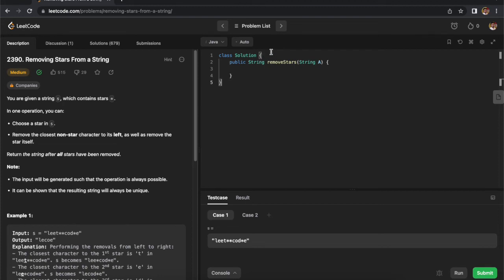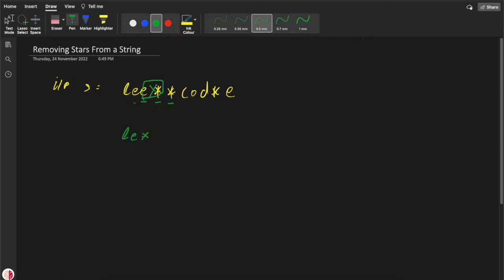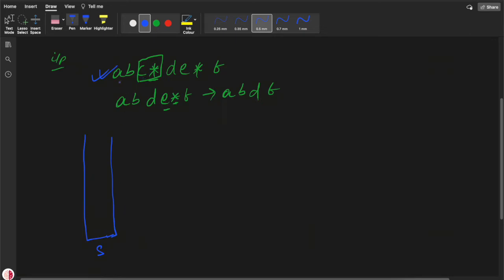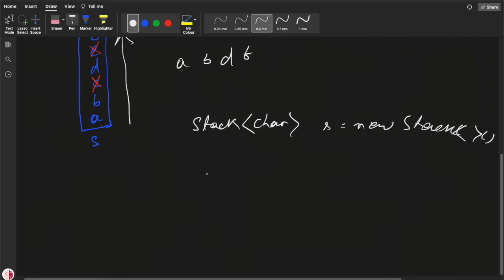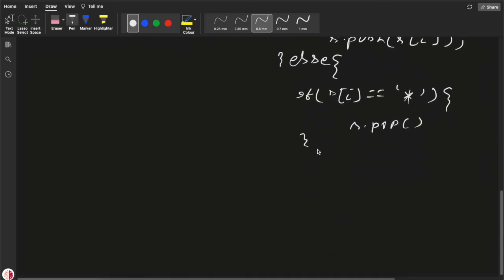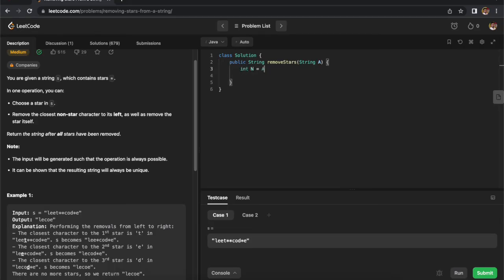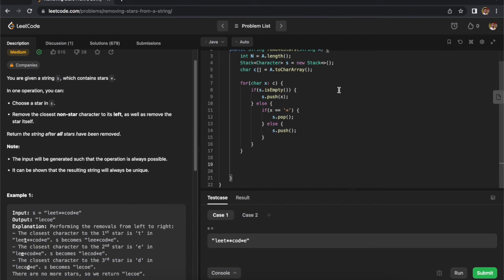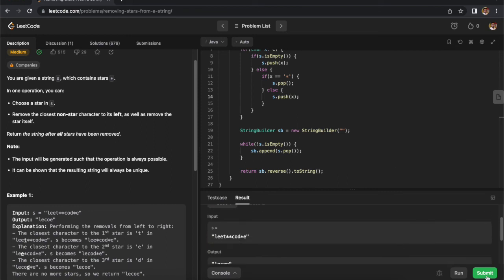Removing Stars From a String | Problem Solving | LeetCode | GeeksforGeeks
Removing Stars From a String